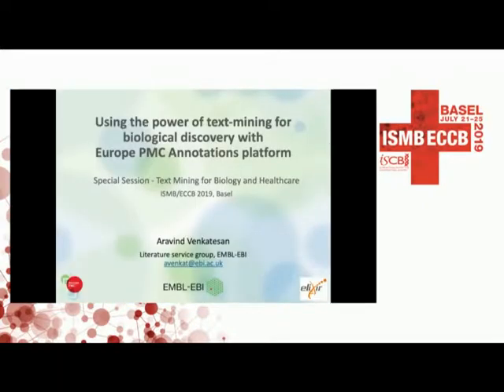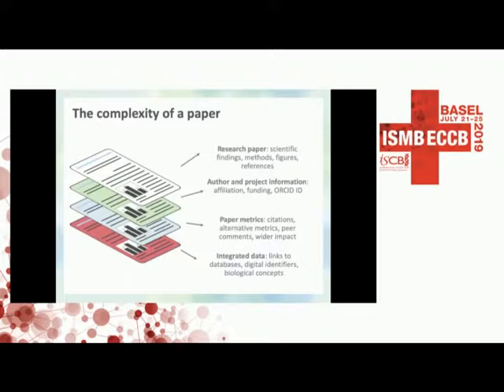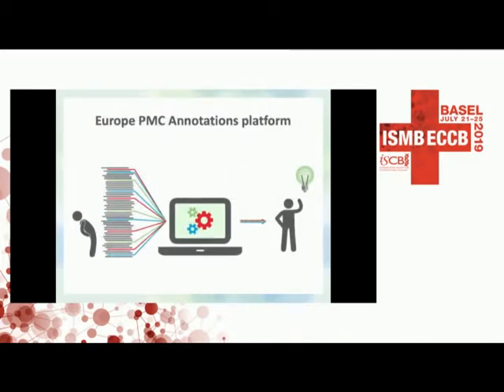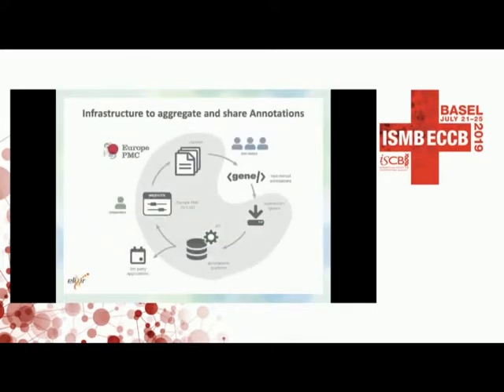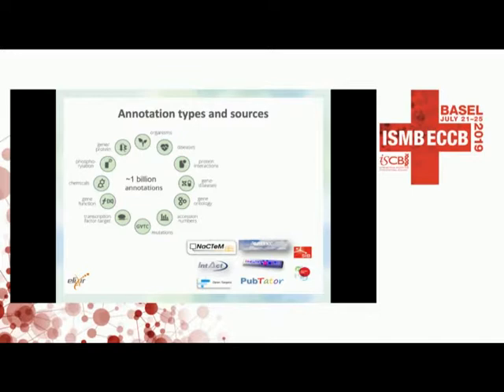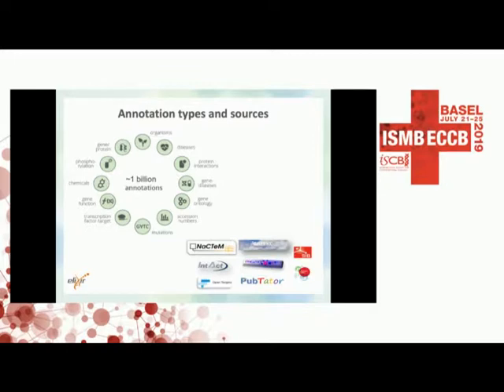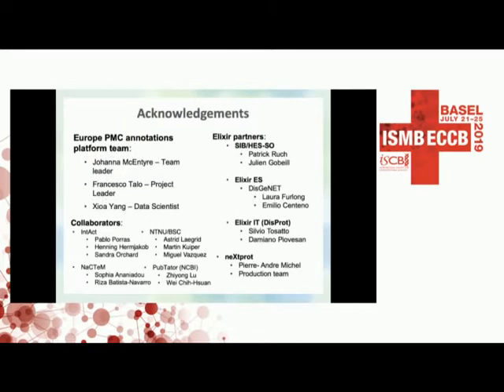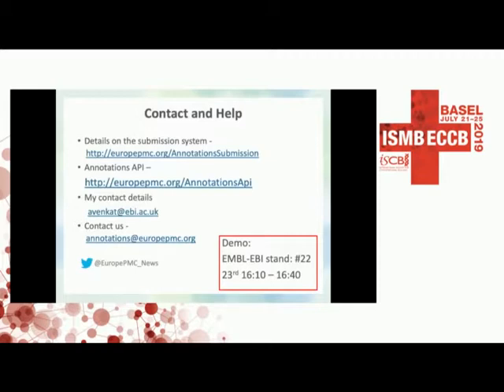Using the power of text-mining for... - Aravind Venkatesan - Special Session 1 - ISMB/ECCB 2019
Using the power of text-mining for biological discovery with Europe PMC Annotations platform - Aravind Venkatesan - Special Session 1 - ISMB/ECCB 2019